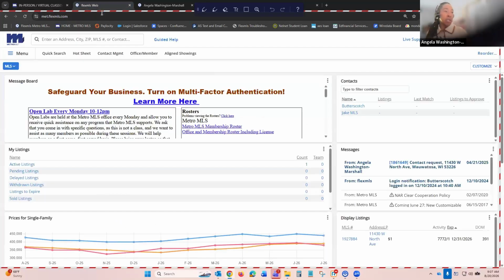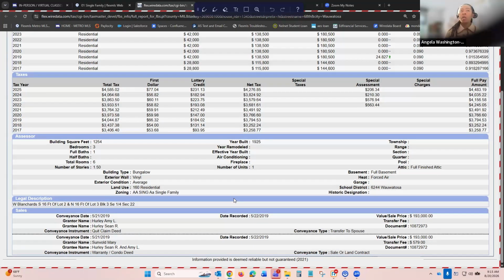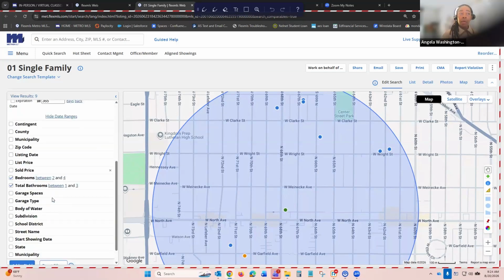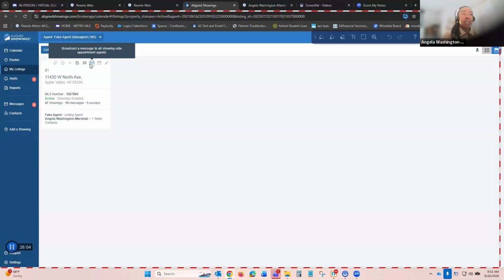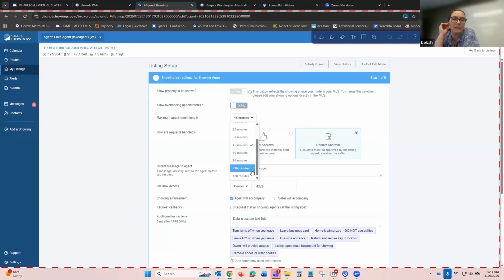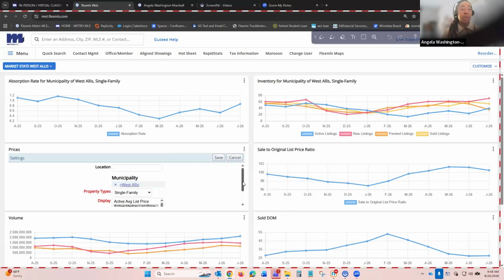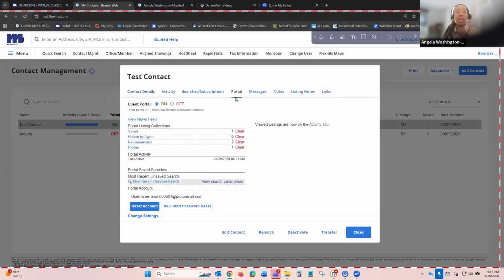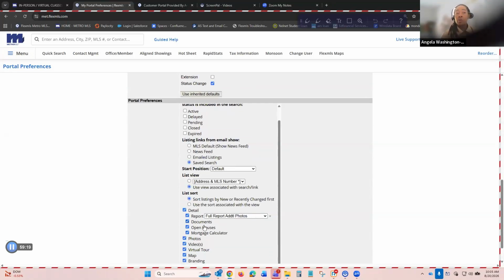Basics of MLS Searches & CMA's | 9am August 20, 2026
Live with MLS